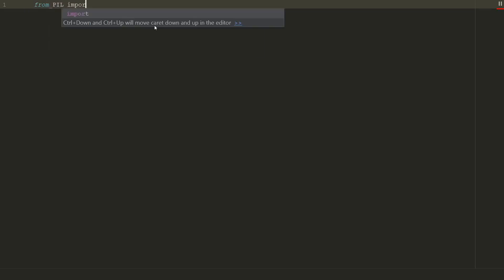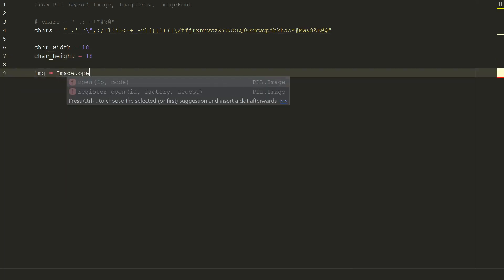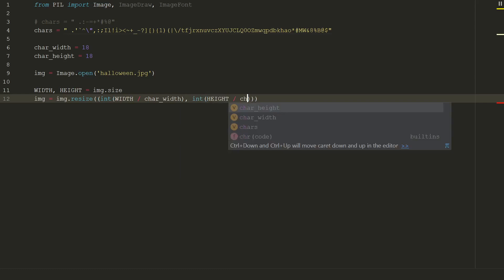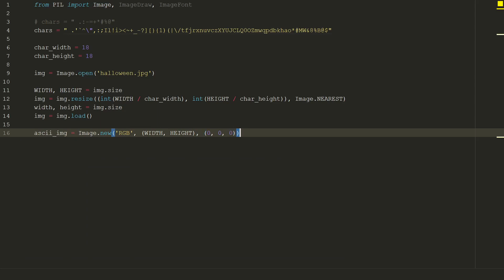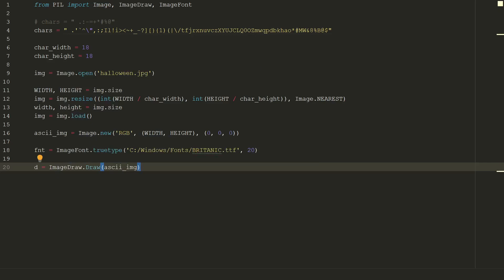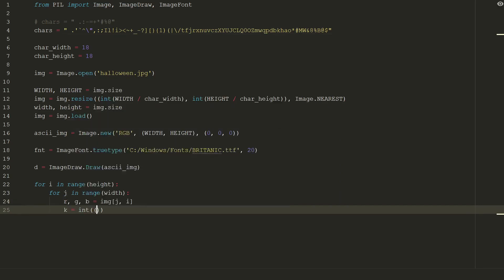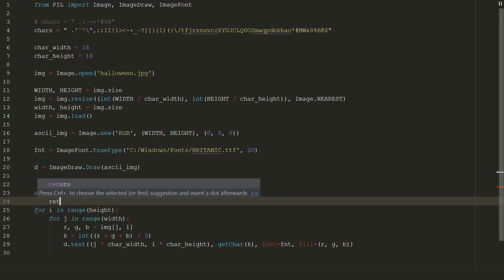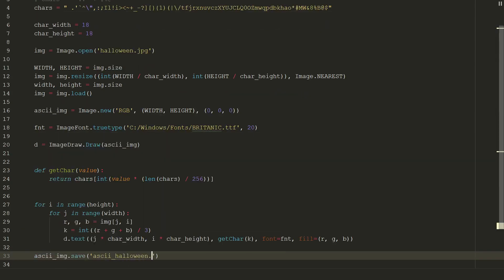Python ASCII Art Tutorial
Learn how to create some ASCII art using Python and only one PIL library.